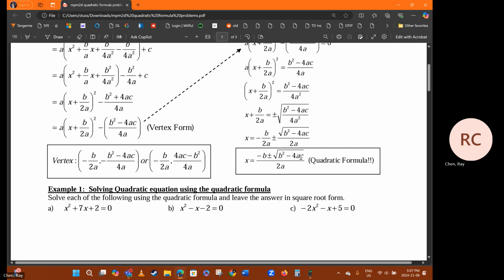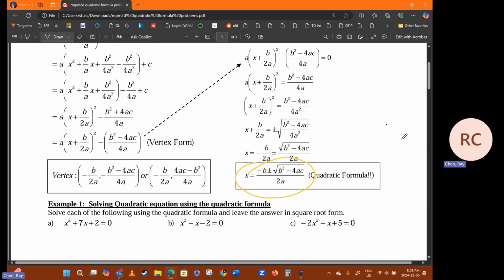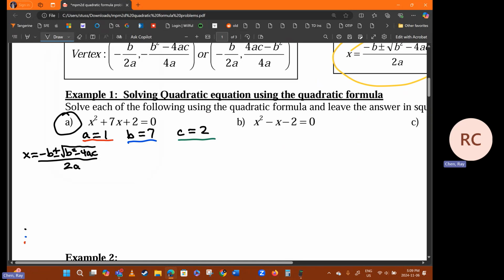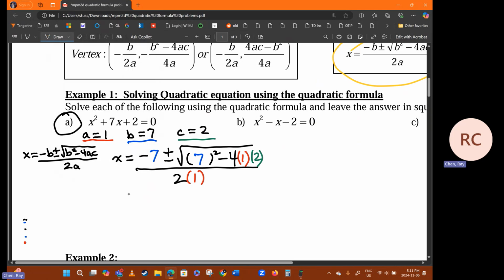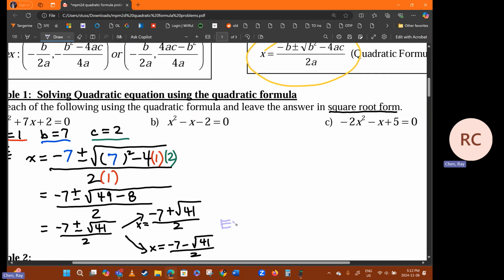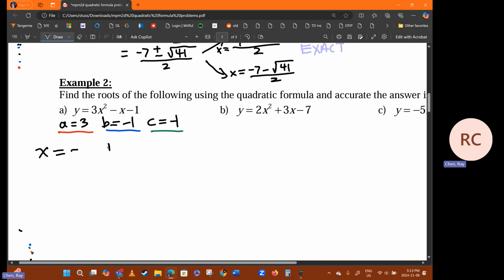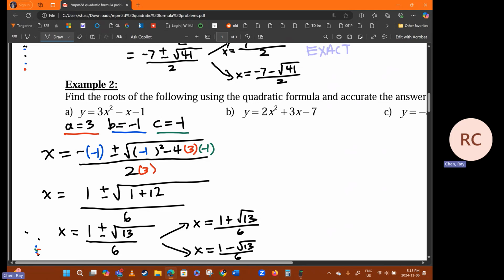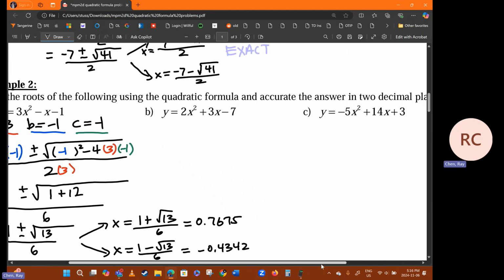MPM2D - 2024 Semester 1 Unit 3 - Chapter 5.8 Quadratic Formula Practice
In this video, I will show how to use the Quadratic Formula by finding the two roots (zeroes/x-intercepts). Note, be careful with your substitution and the order of operations. I will explain the discriminant later.